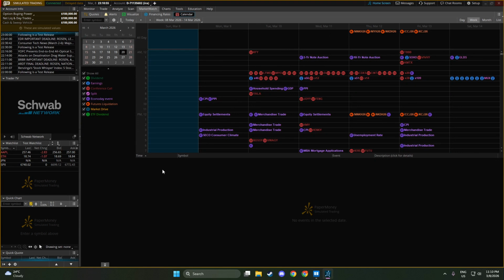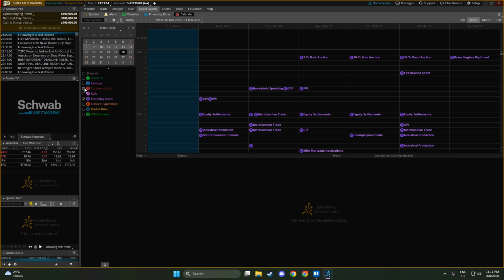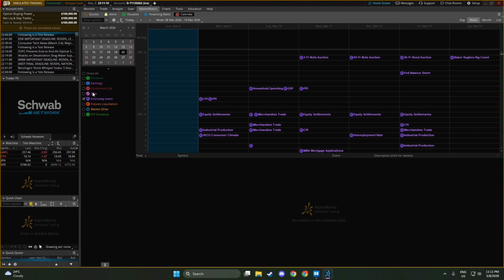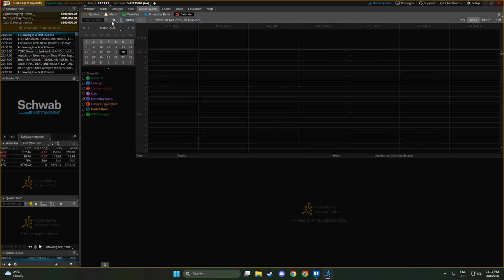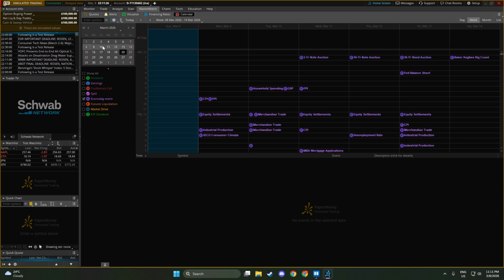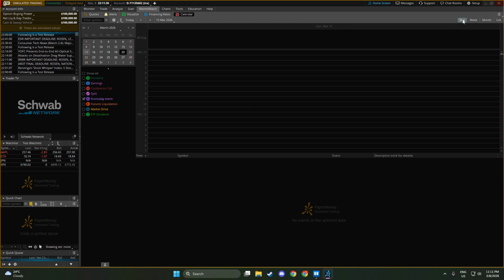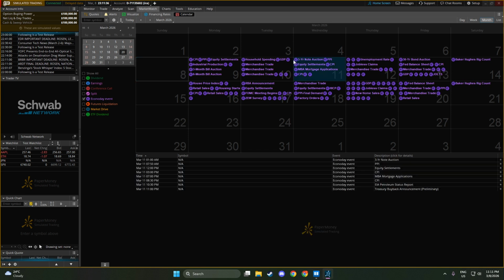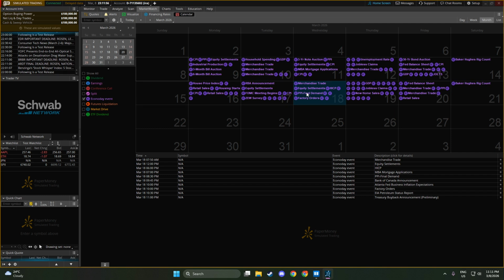How to use Thinkorswim Economic Calendar [2026 Full Guide]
How to use Thinkorswim Economic Calendar

In this video, we show you exactly how to use Thinkorswim Economic Calendar to track high-impact global events and their projected effects on market volatility. We examine the conceptual integration of macroeconomic data with your trading workspace to ensure you are prepared for scheduled fiscal announcements and central bank releases.

Mastering the economic calendar is essential for traders who need to align their technical setups with fundamental catalysts. We utilize the platform dashboard and configure the event filters to isolate specific countries or importance levels, providing an objective overview of the financial landscape that improves your timing and situational awareness during major news cycles.

Technical Specs:
Software: Thinkorswim; Feature: Dashboard & Fundamental Tools.